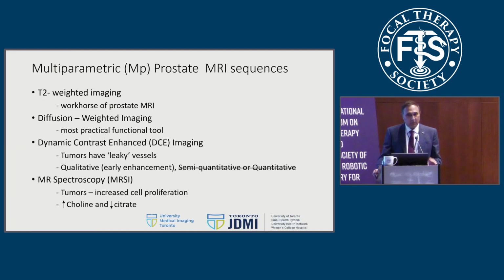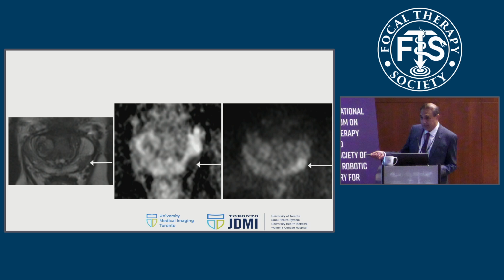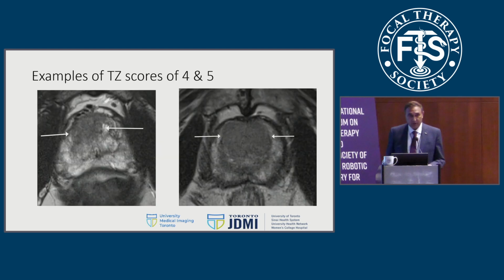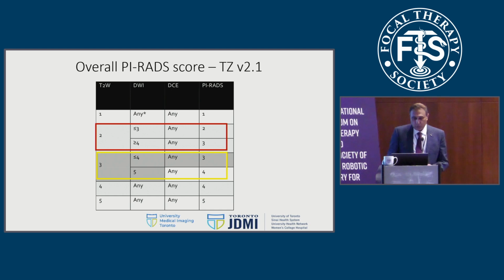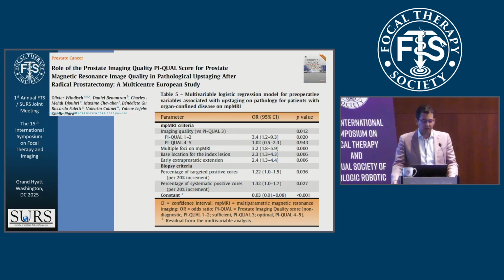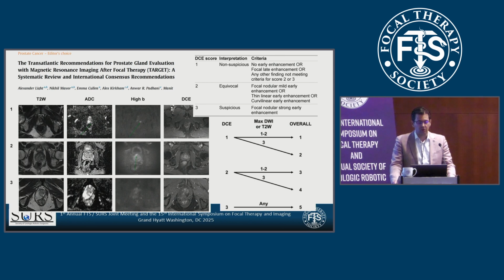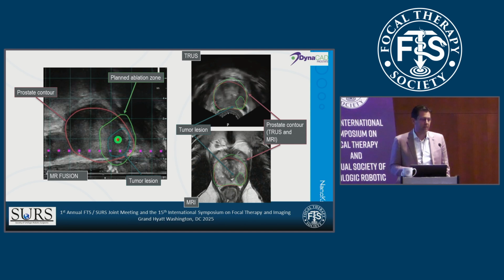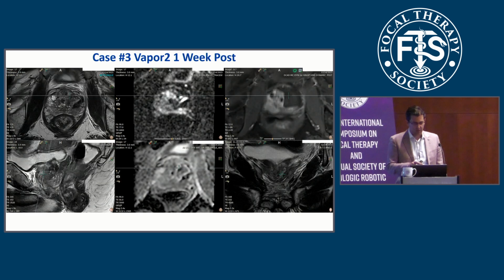FTS 15 - Day 2 - Bread and Butter of MRI Reading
Dr. Ardeshir Rastinehad discusses the current landscape and future directions of focal therapy for prostate cancer. He emphasizes the need for a paradigm shift in how we treat prostate cancer, moving away from a "one-size-fits-all" approach to a more personalized approach that considers the individual patient and their specific disease characteristics.

Key Points:

Current Challenges: Dr. Rastinehad highlights the limitations of current diagnostic tools, including the difficulty in accurately identifying and characterizing prostate cancer lesions. He also discusses the challenges of patient selection for focal therapy, emphasizing the need to avoid undertreatment of aggressive cancers and overtreatment of indolent ones.
The Promise of Focal Therapy: He emphasizes the potential benefits of focal therapy over whole-gland treatments, including reduced side effects and improved quality of life.
Technological Advancements: Dr. Rastinehad discusses the rapid advancements in focal therapy technologies, including improved imaging techniques, more precise ablation devices, and the use of artificial intelligence.
Personalized Medicine: He envisions a future where focal therapy is tailored to the individual patient, based on their specific disease characteristics, genomic profile, and imaging findings.
Future Directions: Dr. Rastinehad highlights the need for more research to improve patient selection, optimize treatment techniques, and develop new imaging and diagnostic tools. He also emphasizes the importance of collaboration between researchers, clinicians, and industry to accelerate the development and adoption of focal therapy.
Overall: Dr. Rastinehad's presentation provides a comprehensive overview of the current state and future directions of focal therapy for prostate cancer. He emphasizes the importance of personalized medicine and the need for continued research and innovation to improve patient outcomes.